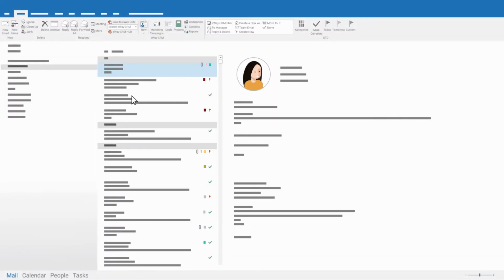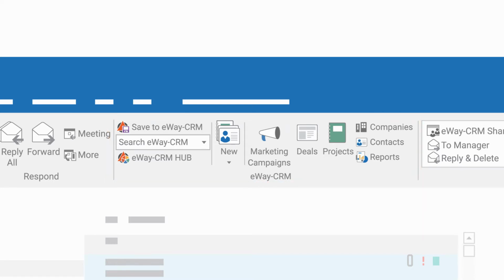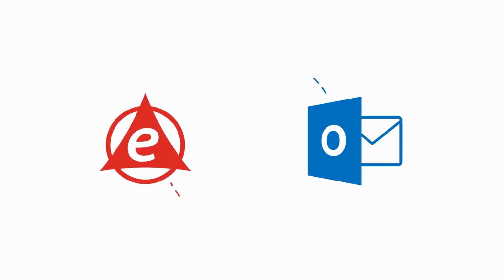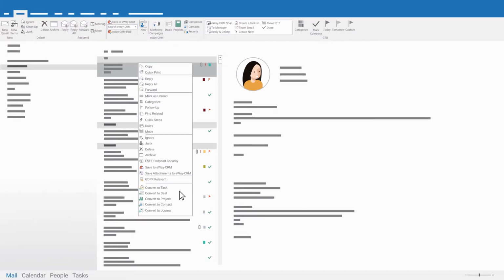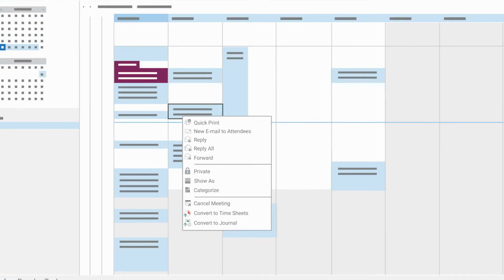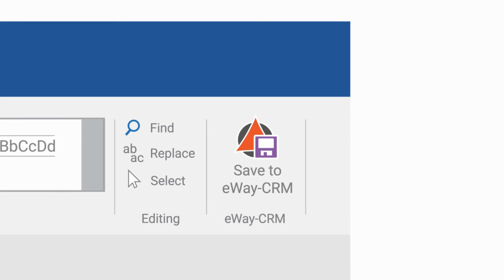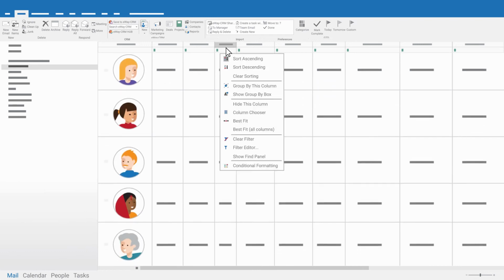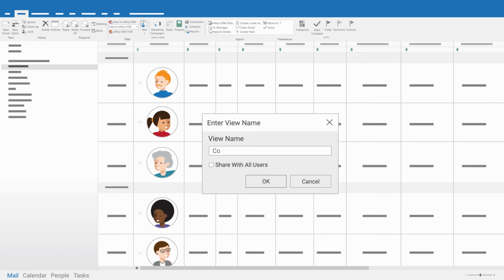How to use eWay-CRM. Introduction.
How to use eWay-CRM, the best CRm in Outlook. It is so easy and it makes a really powerful and effective tool to lead your business and company.